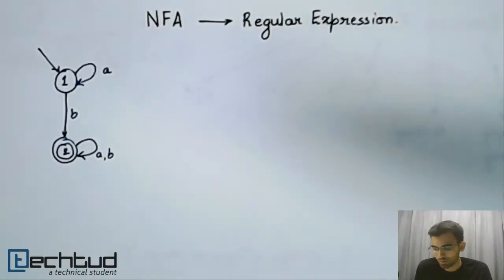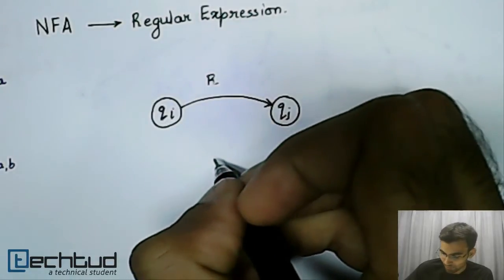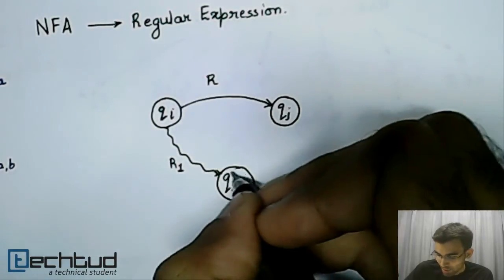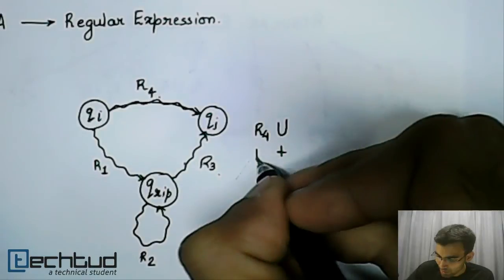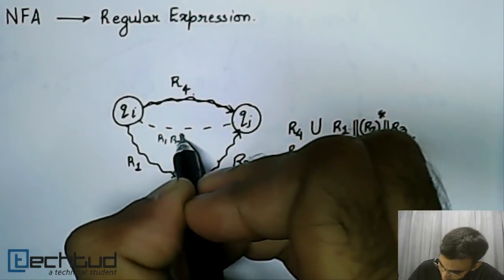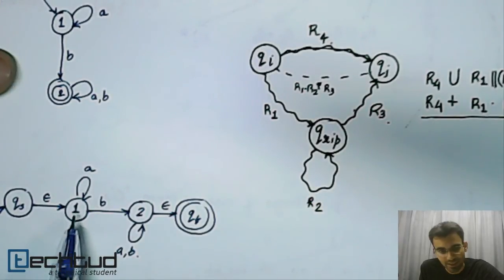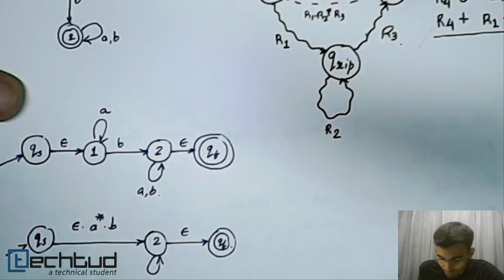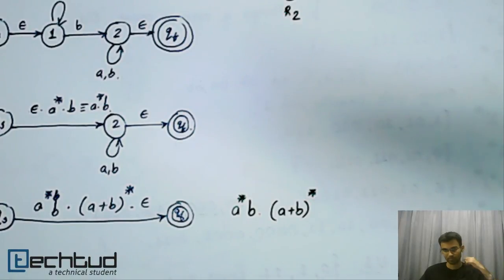Automata Theory - NFAs to REs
Learn how to take any Non-deterministic Finite Automaton (NFA) and convert it into a nice little Regular Expression (RE)